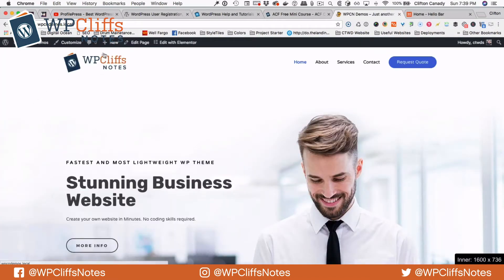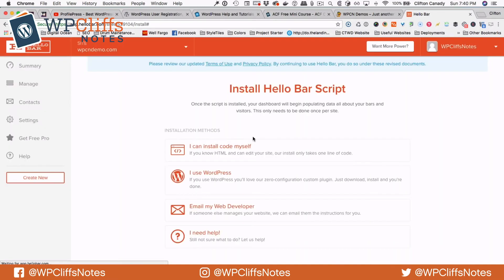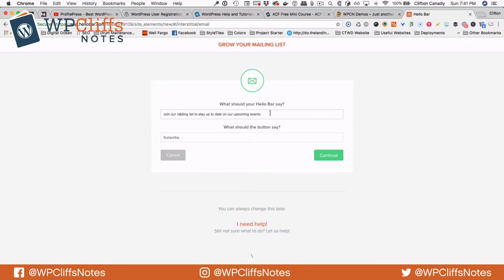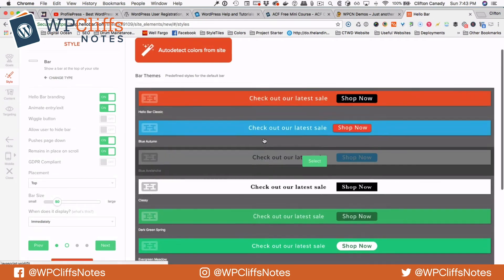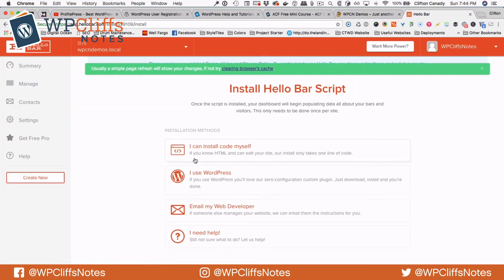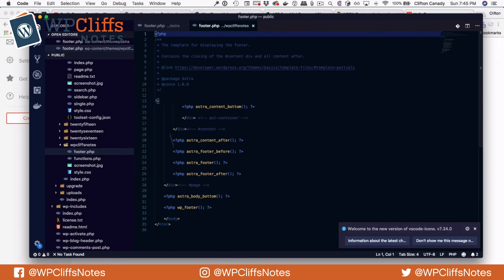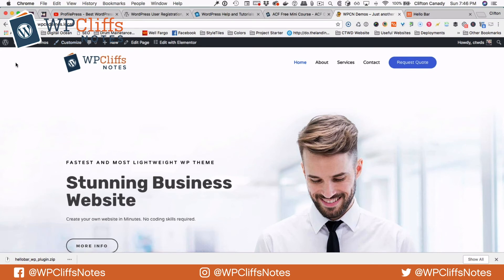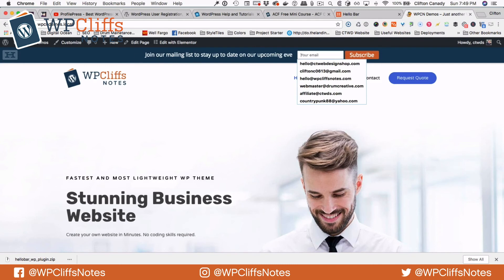How to install Hello Bar WordPress Plugin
In this WPCliffsNotes tutorial we will discuss how to setup and use Hello Bar. We will walk though how to install Hello Bar manually and the WordPress plugin.

Table of Contents
1:12 ➜ Free ACF Mini Course
1:54 ➜ Start of Tutorial
2:19 ➜ HelloBar Website
2:52 ➜ Creating new Hello Bar for website
3:07 ➜ Select a goal for your Hello Bar
3:57 ➜ Selecting a type of Hello Bar
4:47 ➜ Changing the colors
5:13 ➜ setting your target audience

Take Advantage Of This FREE Mini Course
Improve your design and development skills by taking full control of your WordPress edit screens & the frontend with Advanced Custom Fields.

//📽 🎬 Equipment Used  🎬 📽 //

Camera:
Canon PowerShot SX530 Digital Camera ➜
AmazonBasics 50-Inch Tripod with Bag ➜

Microphone:
Blue Yeti USB Microphone ➜
Adjustable Boom Studio Scissor Arm Stand ➜
Knox Gear Blue Yeti Shock Mount ➜
Dragonpad USA Pop Filter Studio ➜